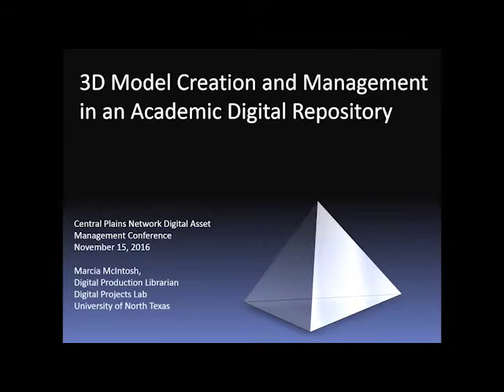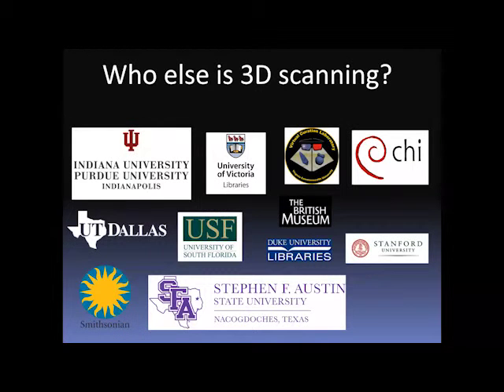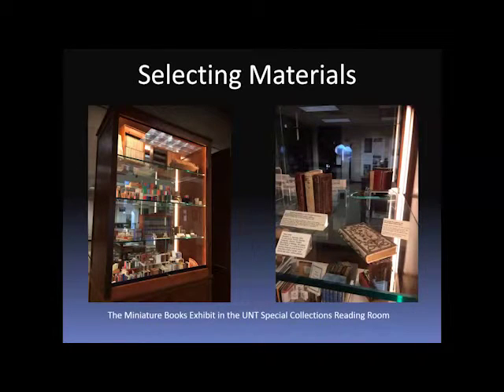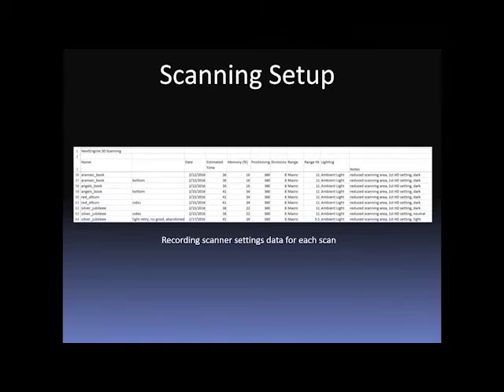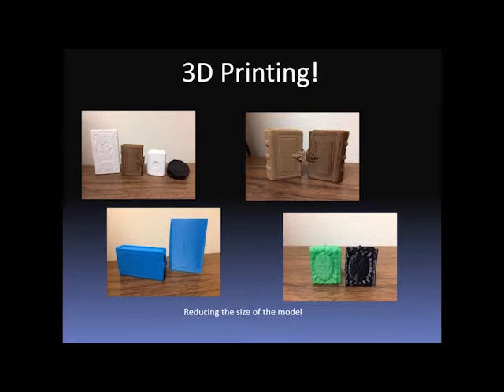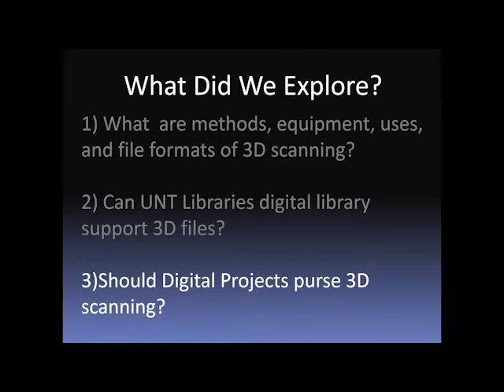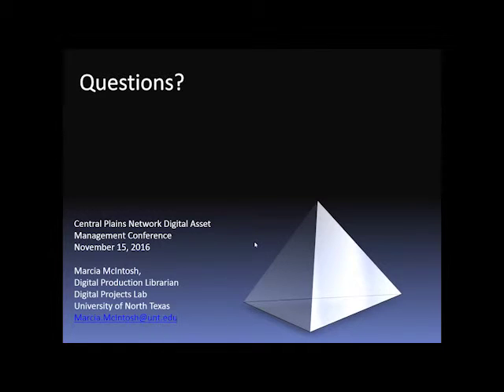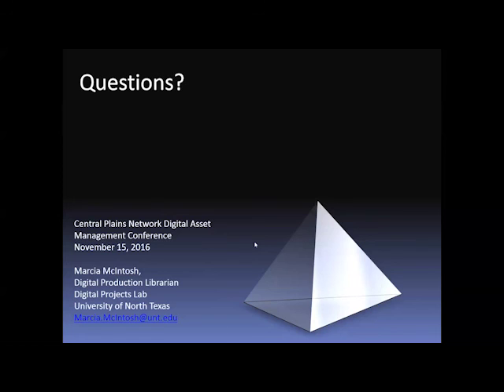3D Model Creation and Management in an Academic Digital Repository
3D Model Creation and Management in an Academic Digital Repository

Marcia McIntosh, University of North Texas

3D printing and scanning is new digital horizon for digital asset managers. Many fields have a history of utilizing 3D scanning and printing such as medicine, dentistry, art, entertainment, architecture, and archaeology. Now, many cultural heritage institution are also beginning to explore the unique benefits 3D models and prints can provide to constituents interested in their collections. The University of North Texas Digital Libraries embarked on a case study to gain a better understanding of 3D scanning and to determine its capacity to host and provide access to 3D models. This presentation will explore the workflows, metadata, and preservation of 3D scanned models in an academic digital repository. Details regarding 3D scanning and scanners, the selection of materials, scanning and processing methods, metadata creation, model access in an academic repository, and 3D printing of materials will be discussed in detail. Recommendations and suggestions for those interested in pursuing 3D model creation and hosting will also be provided.